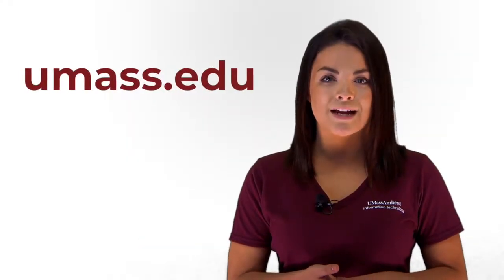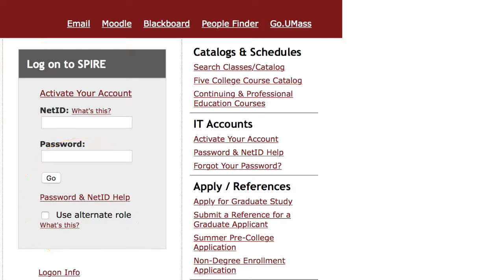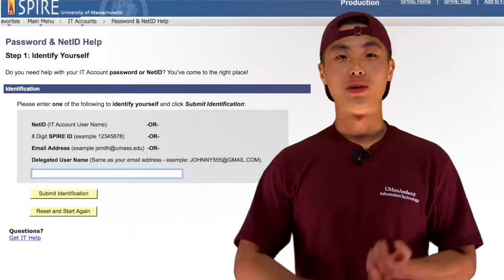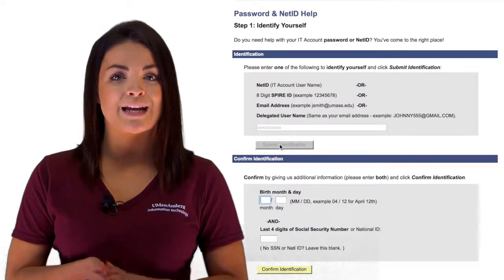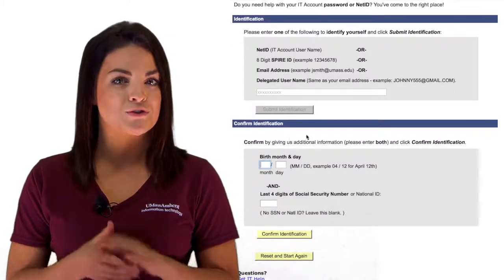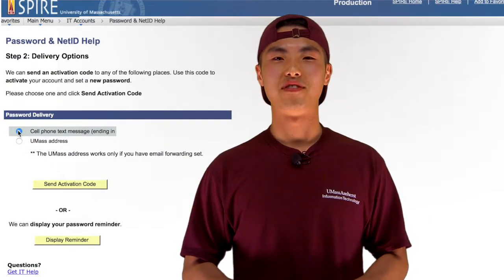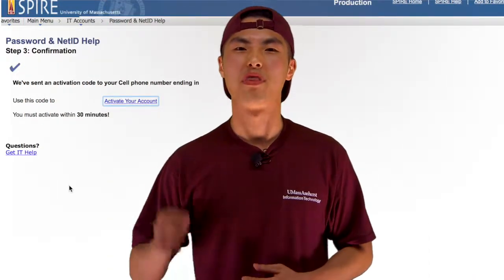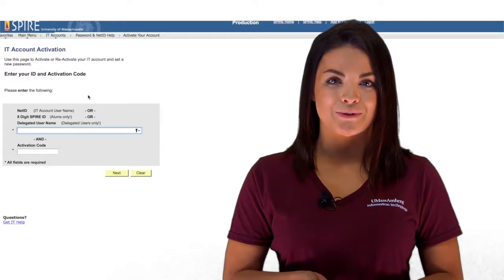How To: Change IT Account Password at UMass Amherst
Do you need to change your password to access IT services at UMass Amherst? We can help you with that!